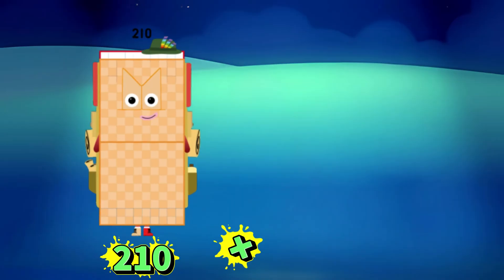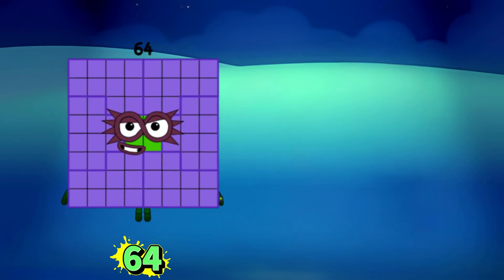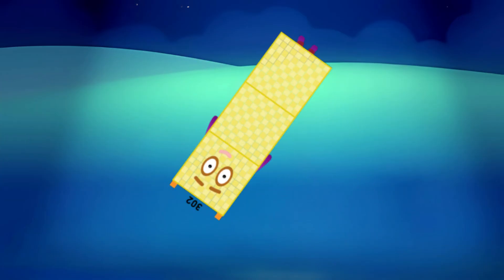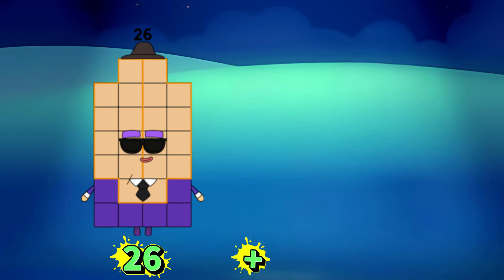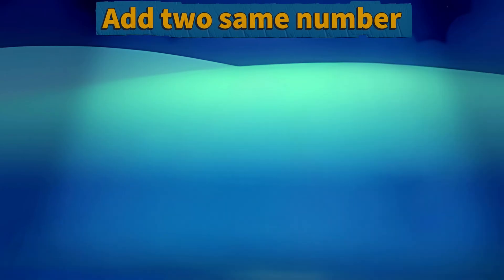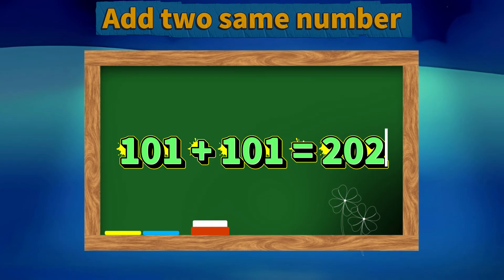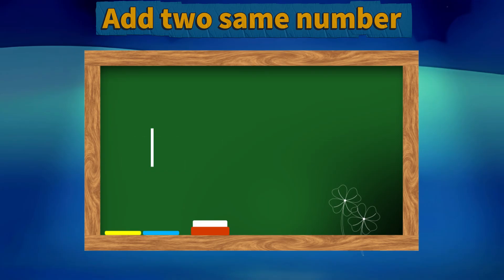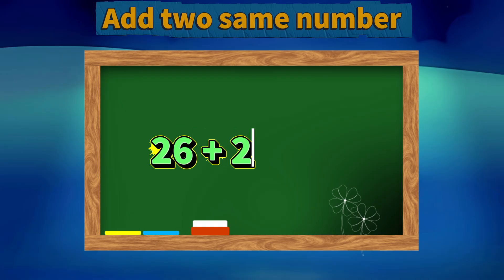ADDITION OF TWO SAME RANDOM NUMBERBLOCKS | ADD SMALL AND GIANT NUMBERS | LEARNINGBLOCKS_ID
Join me today and let's learn to add 2 same numbers. Learning maths is easy and fun with numberblocks.